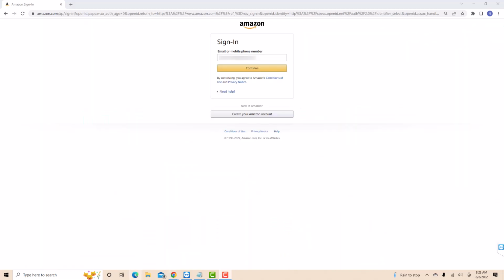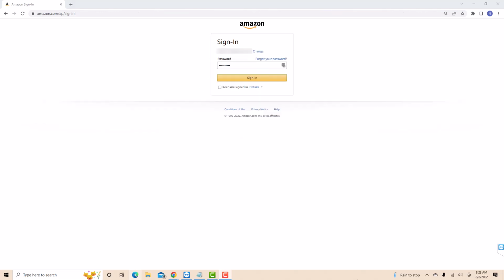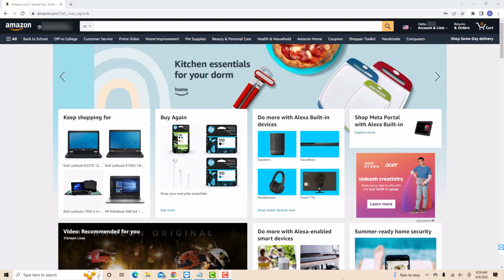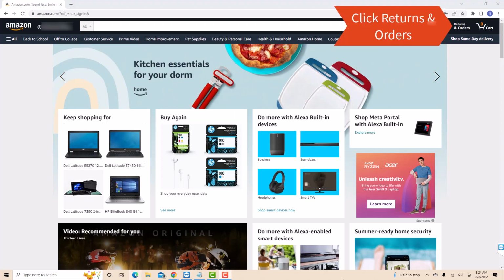How to View Your Amazon Order History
Learn how to view your Amazon order history.